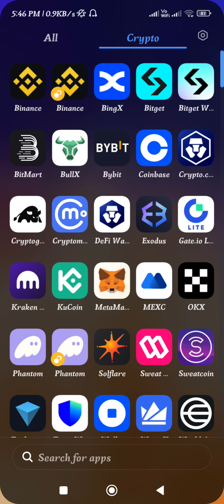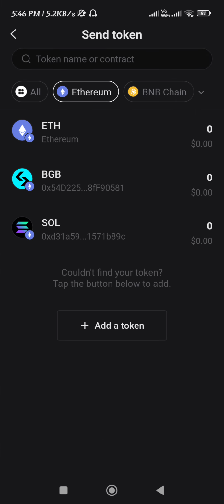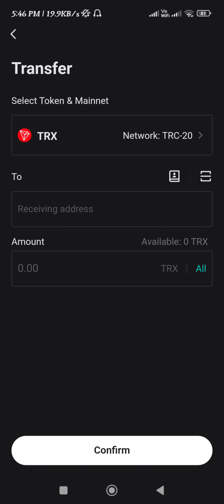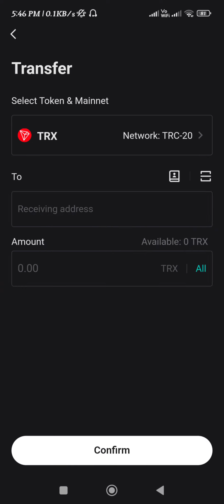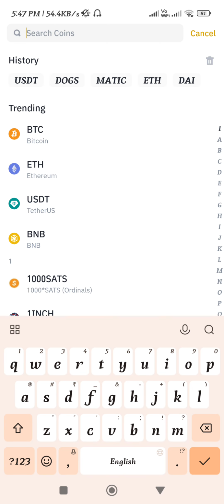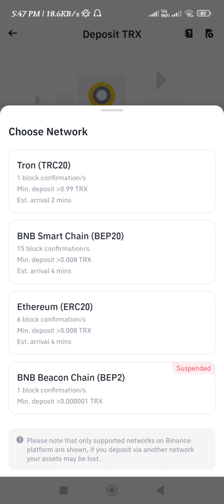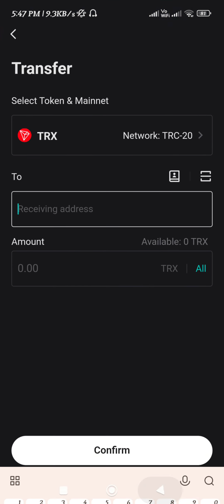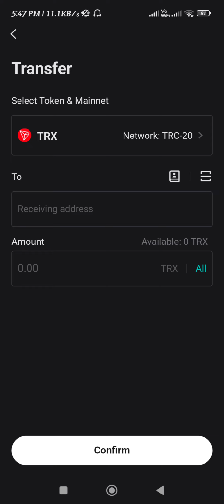How to Transfer Crypto From Bitget Wallet to Binance Exchange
Welcome to the Fixed Formulas YouTube channel! In this tutorial video, I will show you How to Transfer Crypto From Bitget Wallet to Binance Exchange